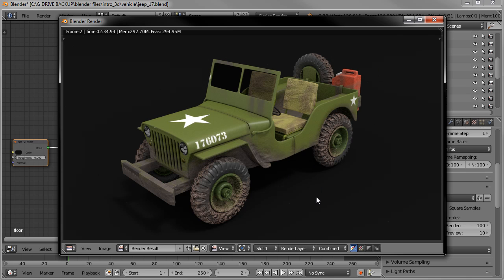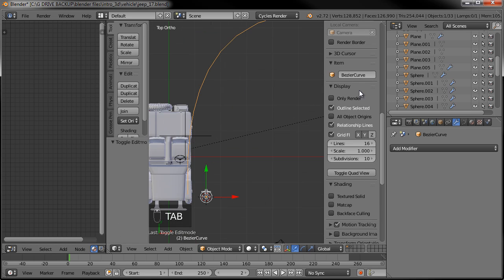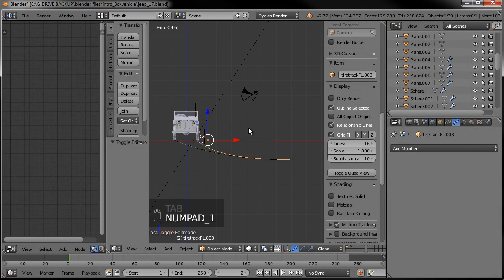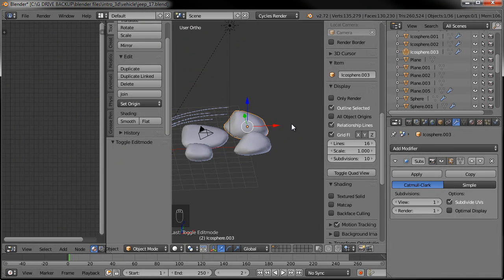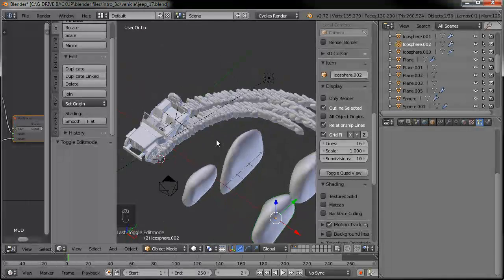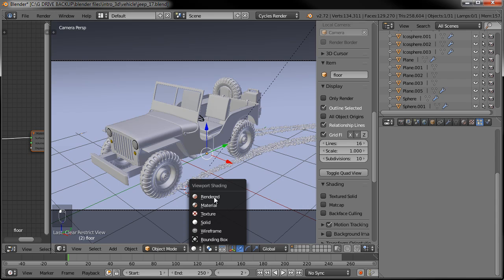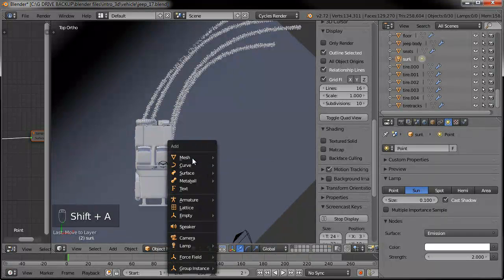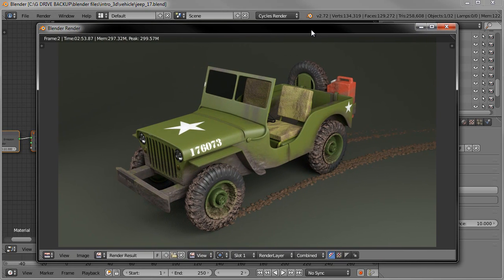Willys Jeep - Blender Tutorial Series - Part 17 - Fancifying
In this tutorial for Blender 2.7, we're making a vehicle, in this case, a WWII-era Willys Jeep. In this part, make our scene a bit more interesting by adding some muddy tire tracks behind the jeep, using a particle emitter.